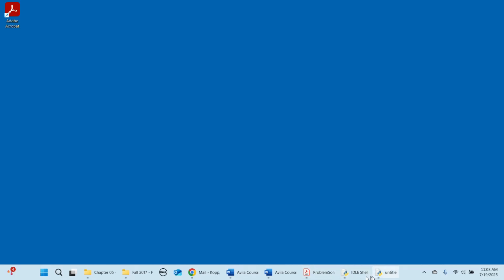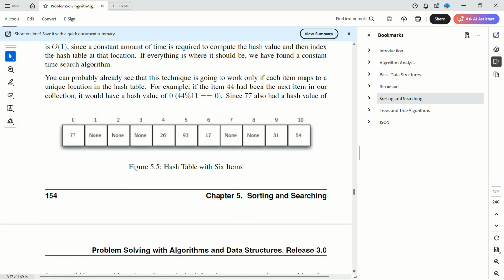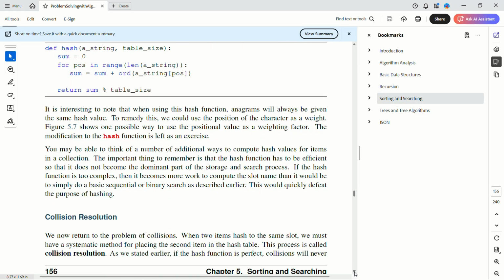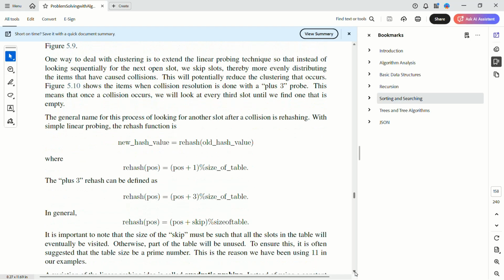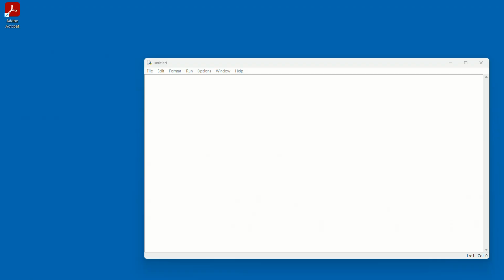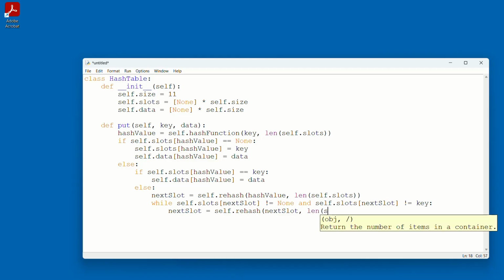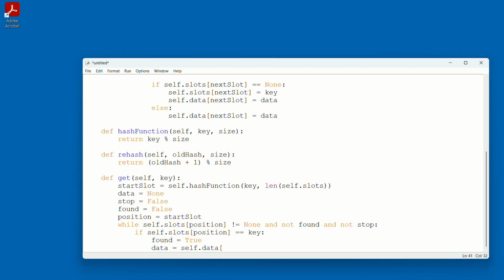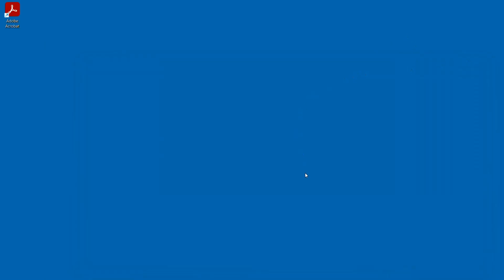17 Hash Tables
This video covers how hash tables work in order to give an inside view of dictionaries in Python.